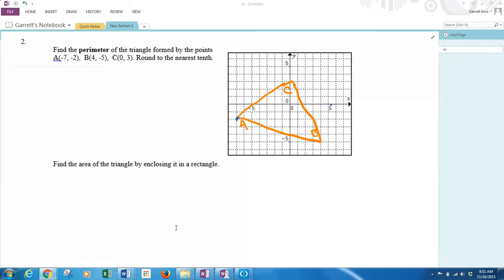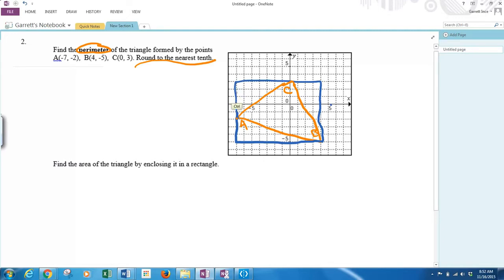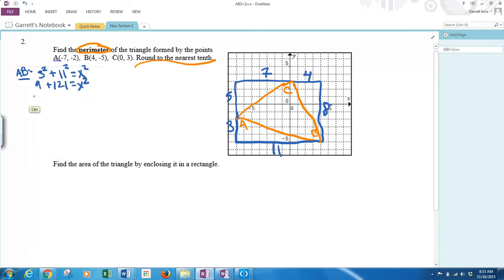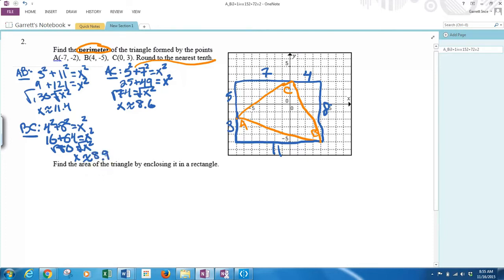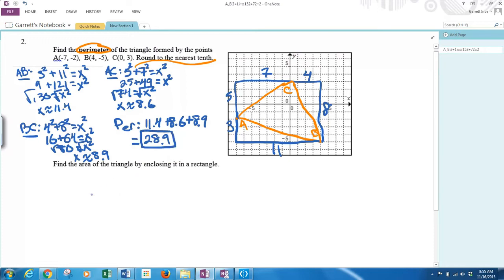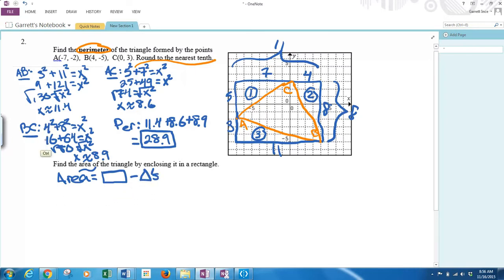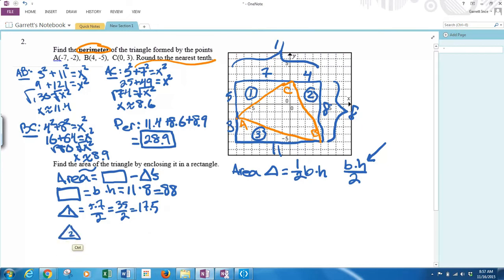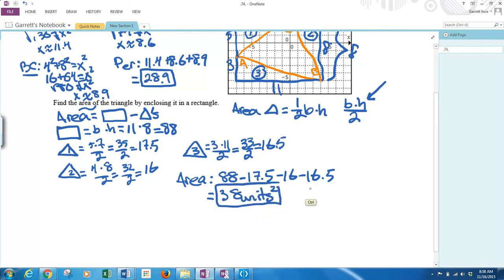Unit 3B Review: #2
Using the Pythagorean Theorem to solve for the perimeter of a triangle, as well as enclosing a triangle in a rectangle to solve for it's area.